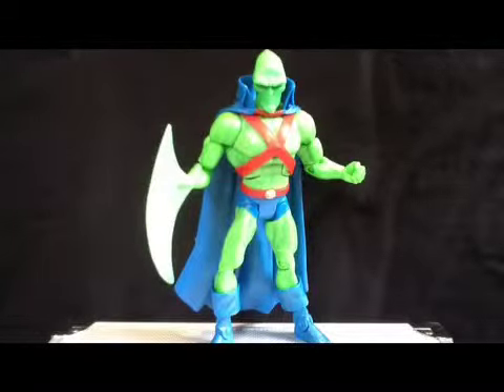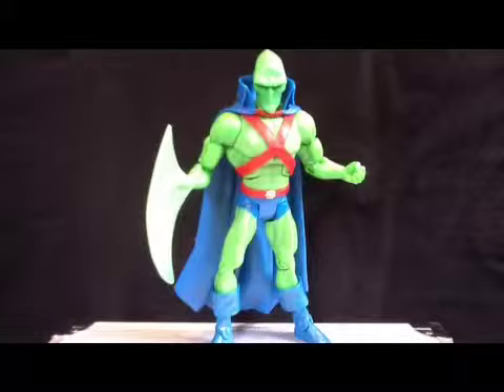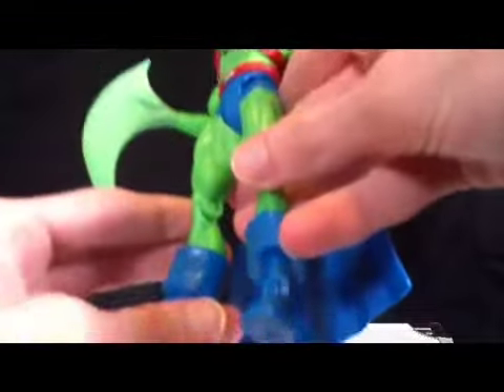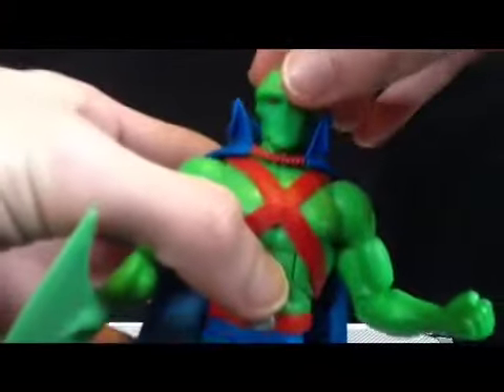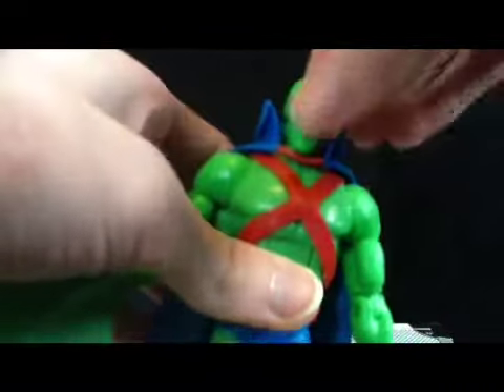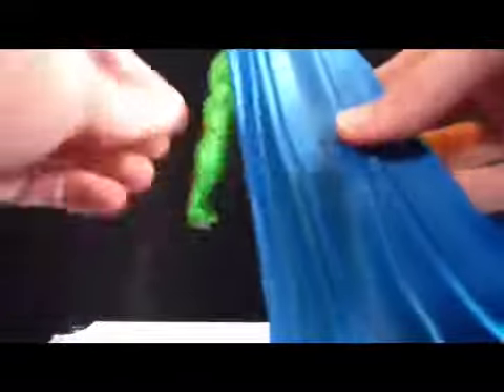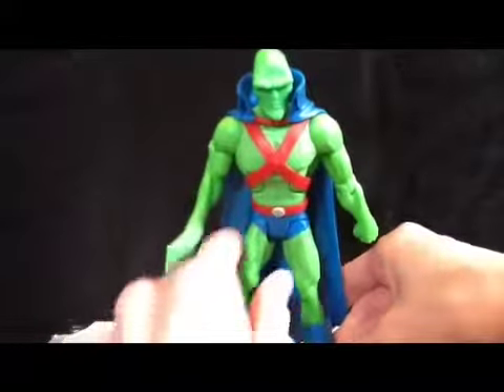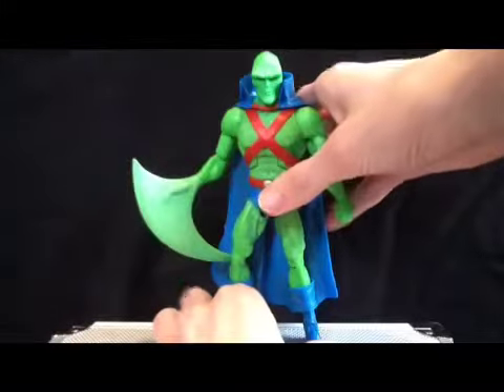DC Universe Classics Wave 15 Martian Manhunter (Alien Variant)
A review of the DC Universe Classics Wave 15 Martian Manhunter (Alien Variant).